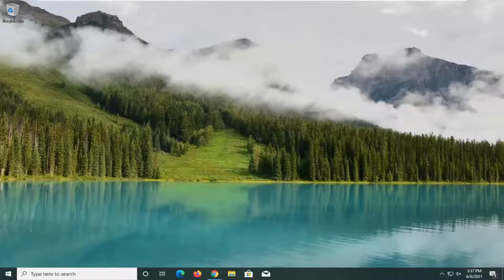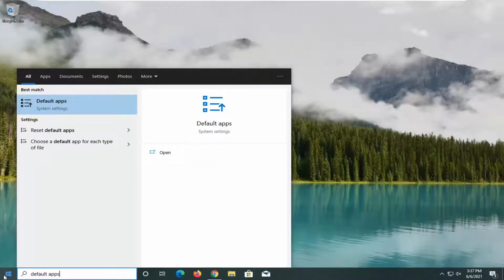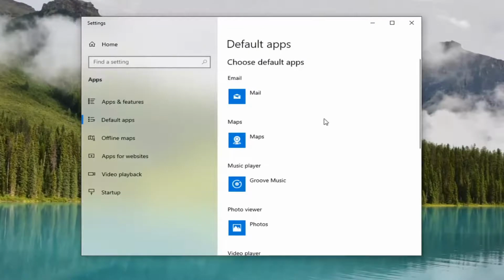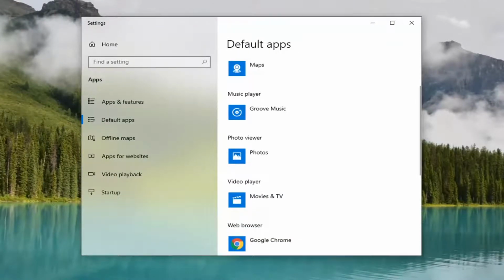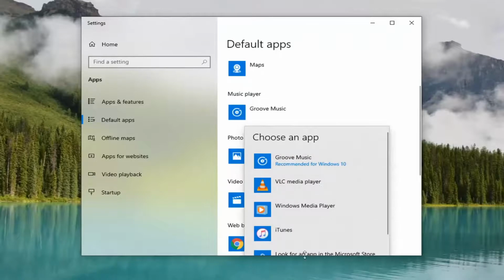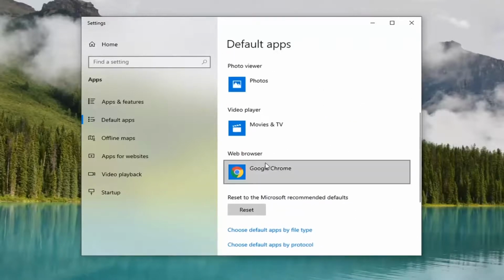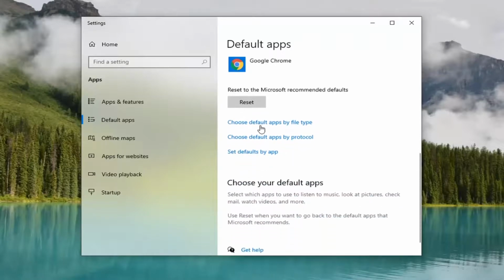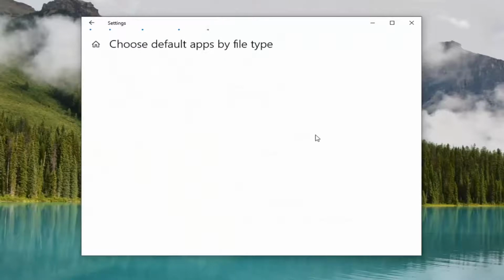How to Fix "How Do You Want to Open This File?" Pop up Window Appears While Startup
The message How do you want to open this file pops up either when you just installed a new copy of Windows 10, or if you reset the Windows settings, or in the case you’ve never opened that specific file type.

This message is Windows 10’s attempt to set a default application to be used when trying to open different types of files.

Issues addressed in this tutorial:
how do you want to open this file windows 10
how do you want to open this file problem
how do you want to open this file windows 10 fix
how do you want to open this file windows 10 keeps popping up
how do you want to open this file windows 10 problem
how do you want to open this file fix
how do you want to open this file appdata
how do you want to open this file default
how do you want to open this file excel
how do you want to open this file exe windows 10